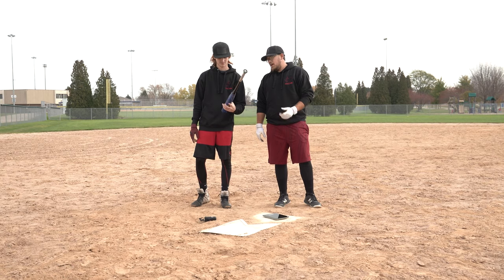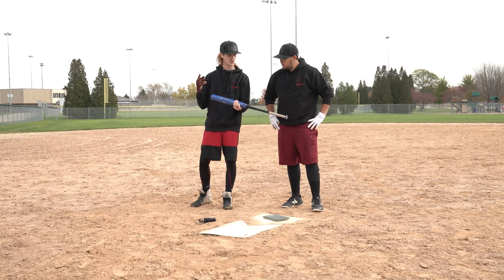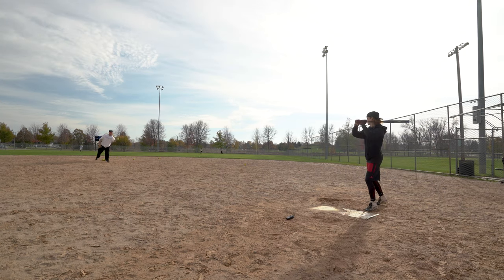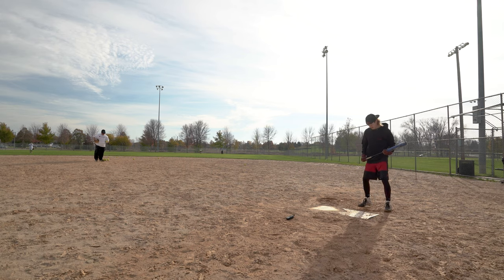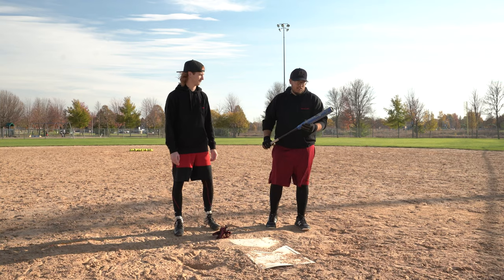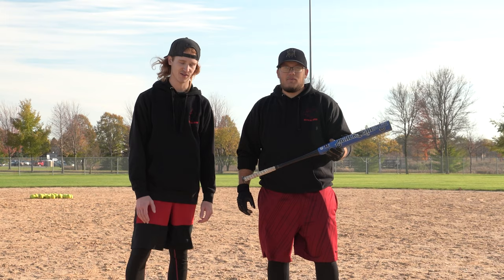25.5oz End Loaded 2020 Monsta Black Sheep Bat Review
Today we swing a 2020 Monsta Black Sheep and somebody LOVES this thing!  Watch today's video to see our thoughts on this HOT bat.

0:00 Intro
0:34 The Specs
1:23 Guess the Weight
1:42 Time to Cut
4:06 CRUSHED
6:43 Final Thoughts
7:50 He Cut Him Short...
8:23 We Aren't Perfect